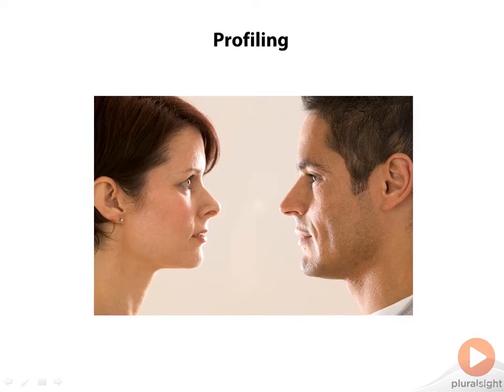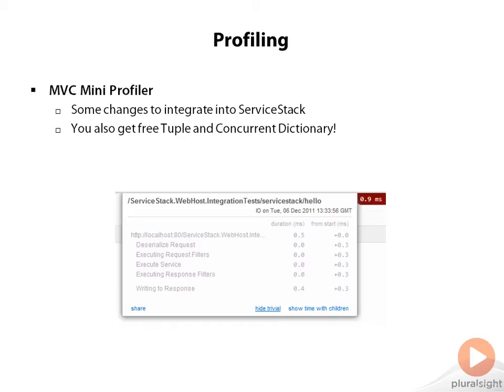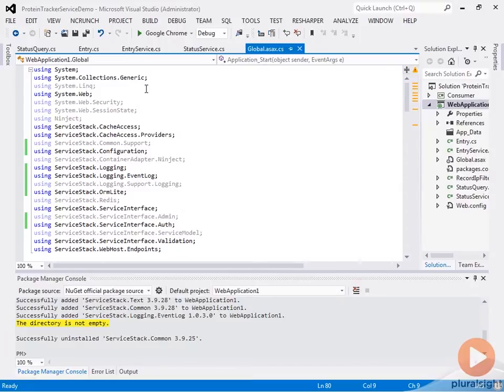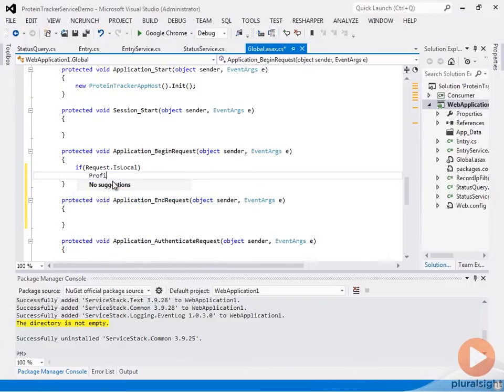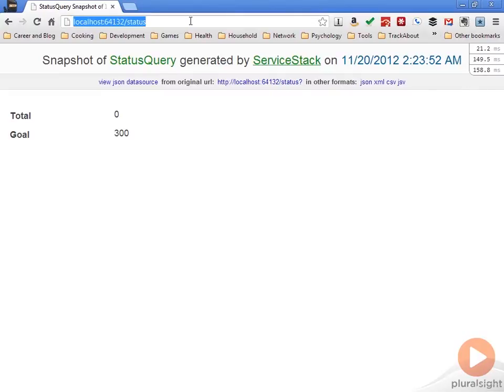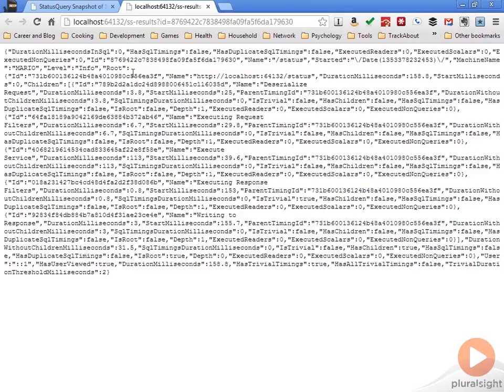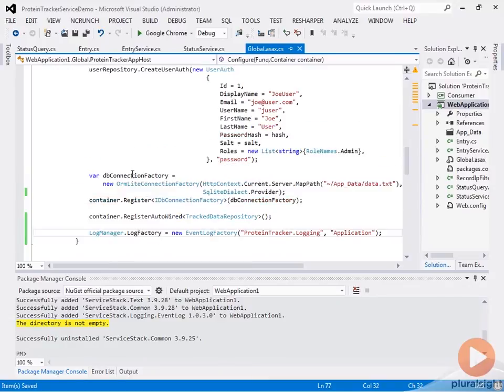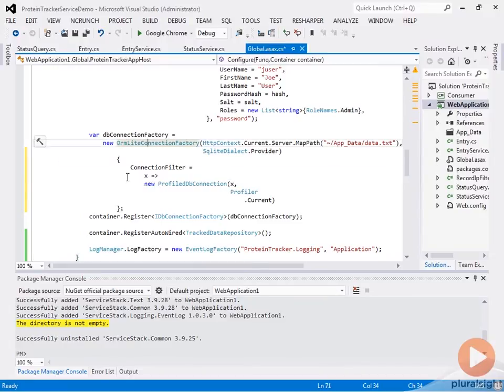Enabling ServiceStack profiling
ServiceStack is a lightweight open source framework for building web services. But like any web application, you sometimes need to know what's going on behind the scenes.  In this video excerpt from John Sonmez' new course Using ServiceStack to Build APIs you'll see how to enable profiling of not only your ServiceStack process but also database calls using ORMLite.  In the full course John covers topics like bootstrapping, handling exceptions, and conditional validations.